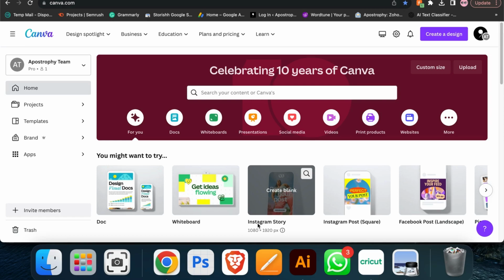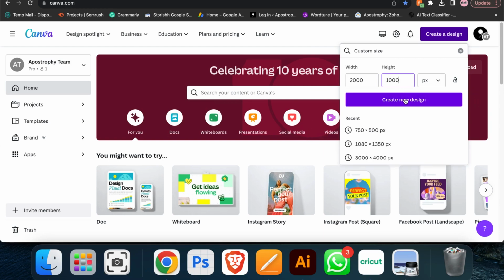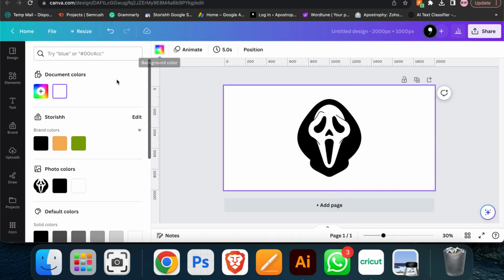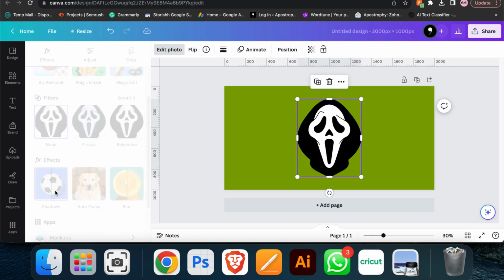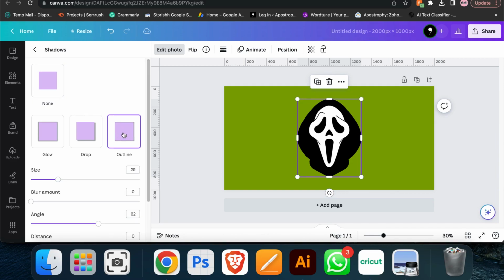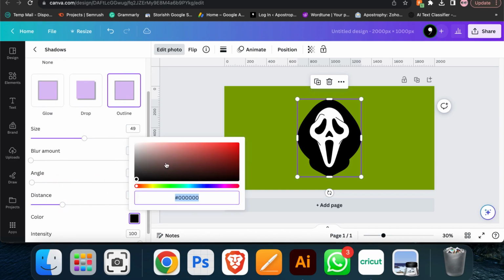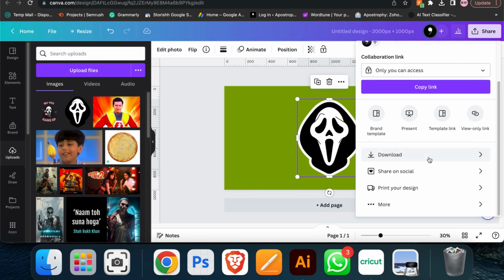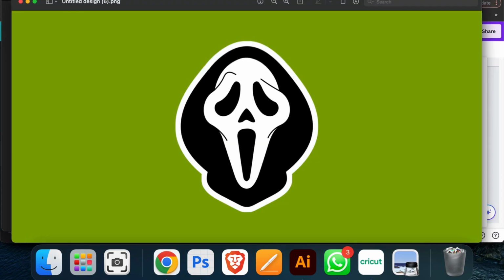How To Outline Any Image In Canva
Have you ever wondered how to give that extra oomph to your images? Well, wonder no more because, in this video, I'm going to show you a super simple yet super effective way to add an outline to ANY image in Canva

That's right, whether it's a logo, sticker, a selfie, or a work of art, we've got you covered.

So, if you're ready to take your image game to the next level, keep watching! Let's dive right in!